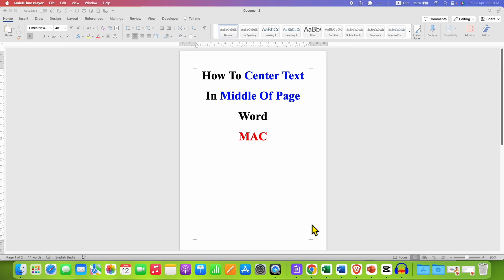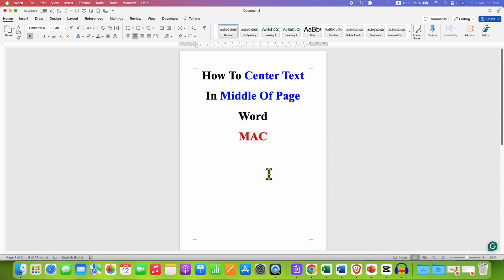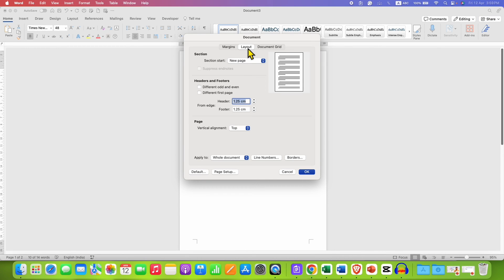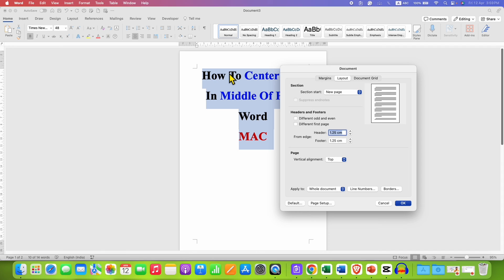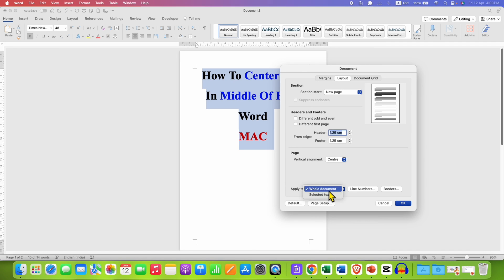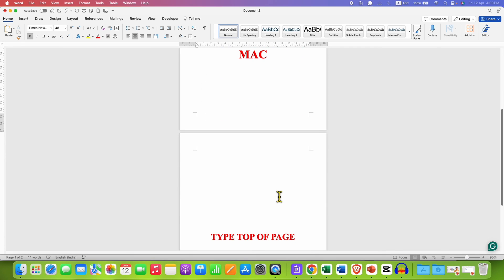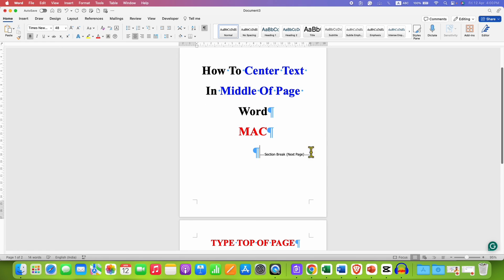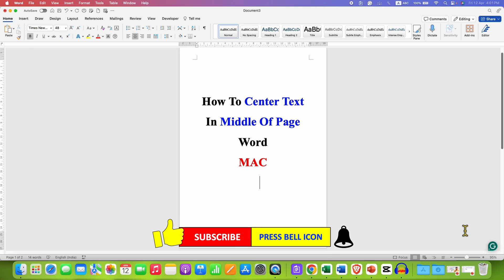How to Center Text in Middle of Page Word [ MAC ]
How to Center Text in Middle of Page in Word MAC using the Page Setup and Layout is shown in this video. The methods shown in the video align text at the center of the Page vertically
00:00 Whats in Video
00:20 Page Setup
00:46 Layout
01:26 What Next